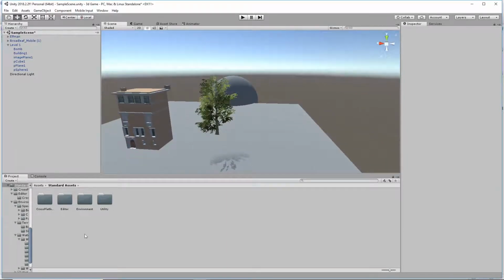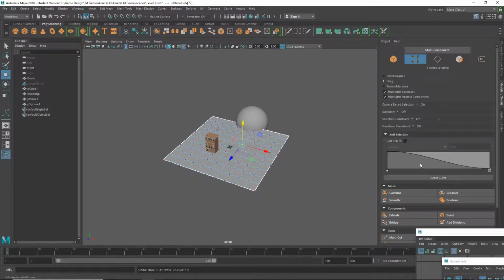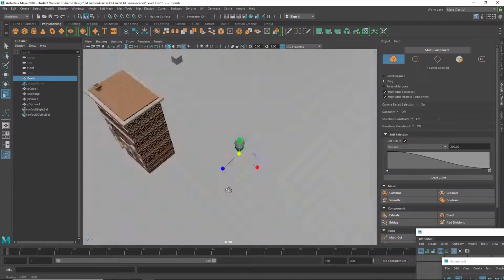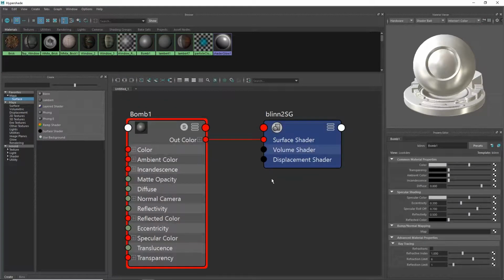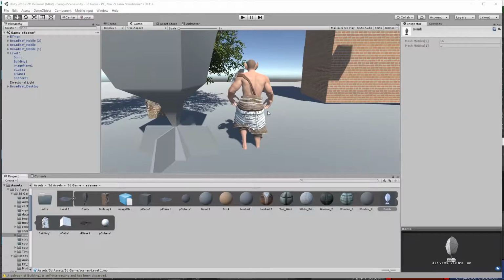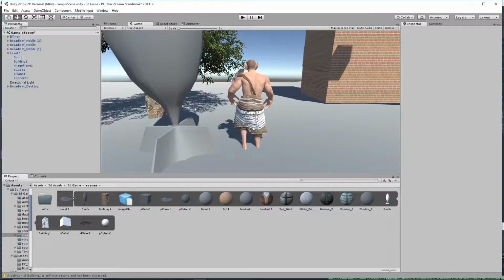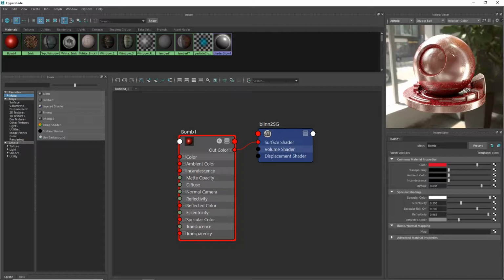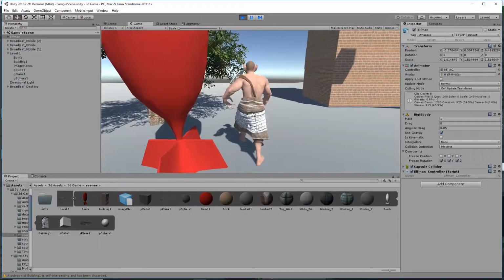Unit 5 22 Scene Decoration